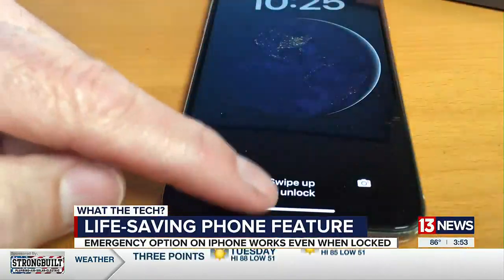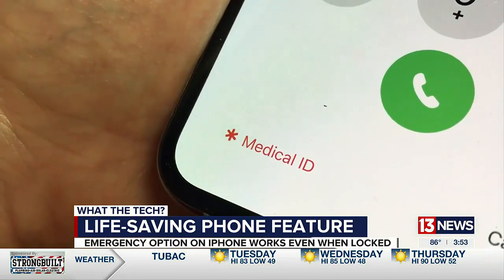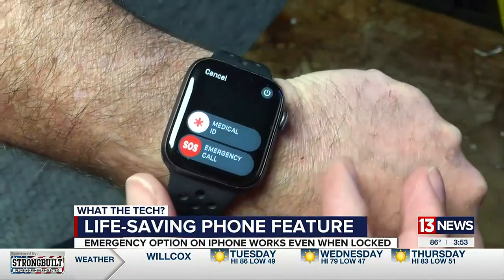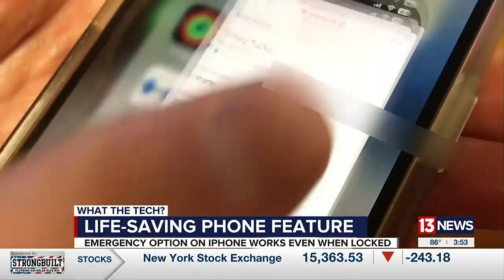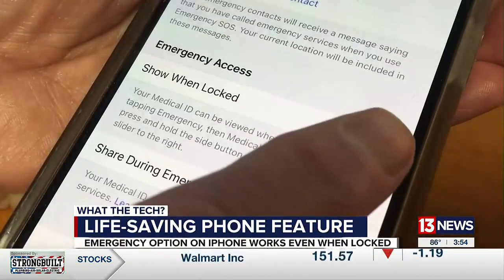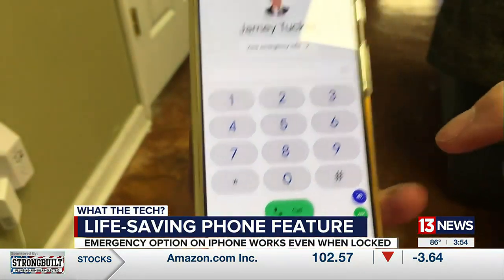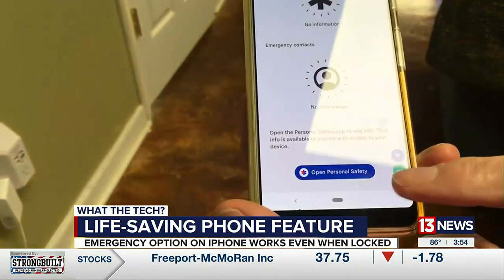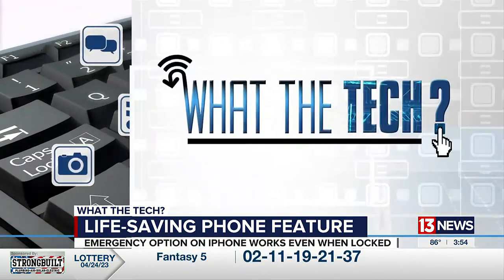What the Tech? Life-saving phone feature